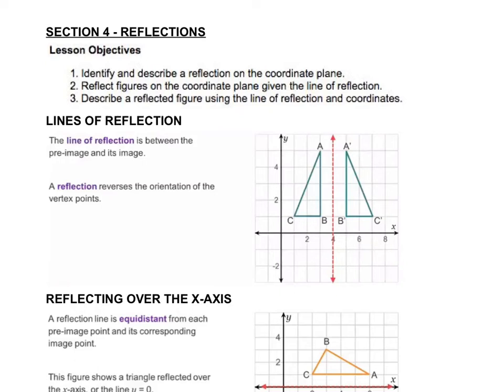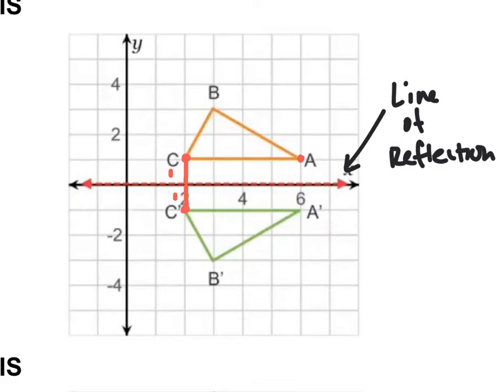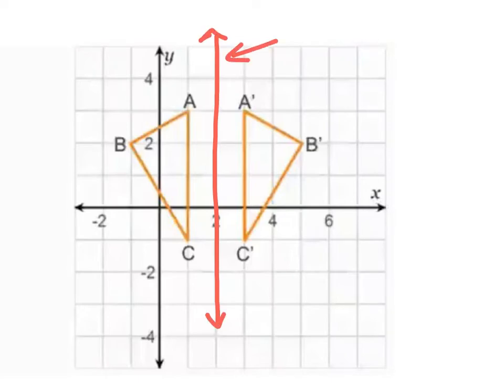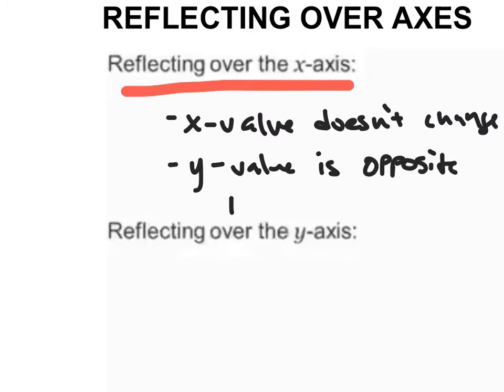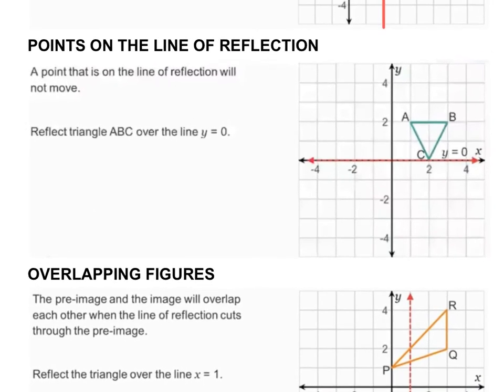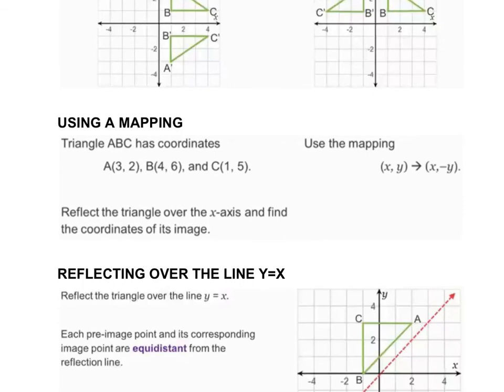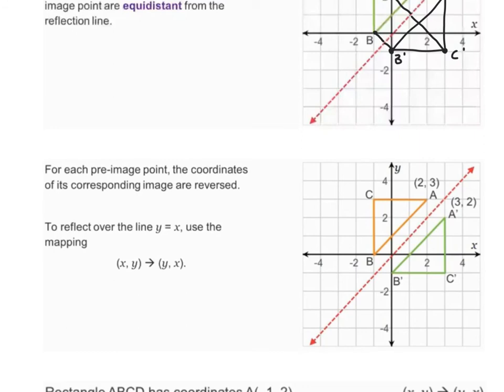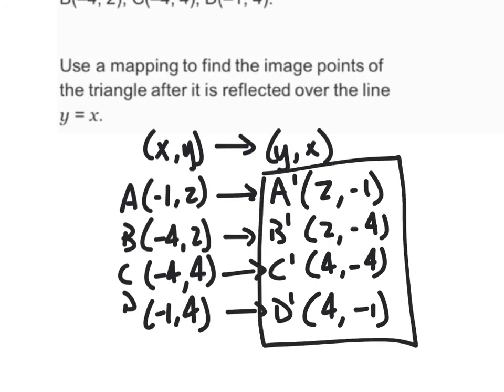SP - MATH 8 - UNIT 7 - SECTION 4 - NOTES